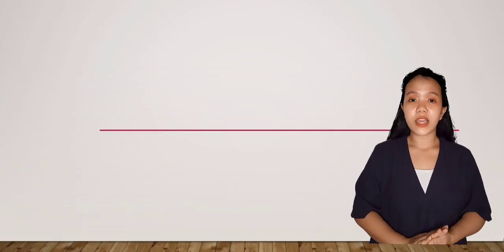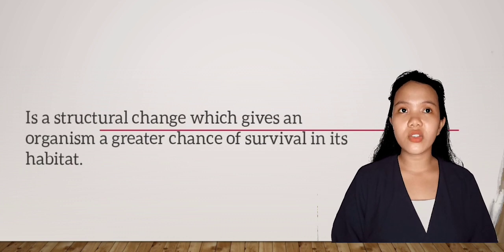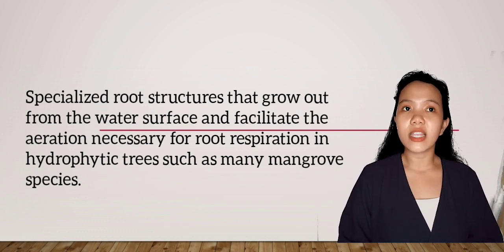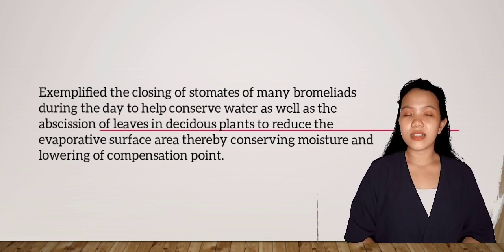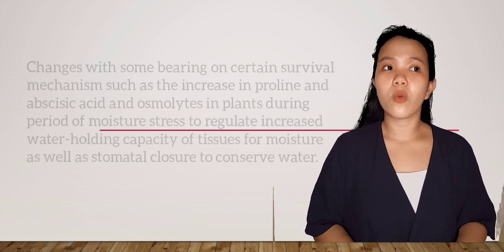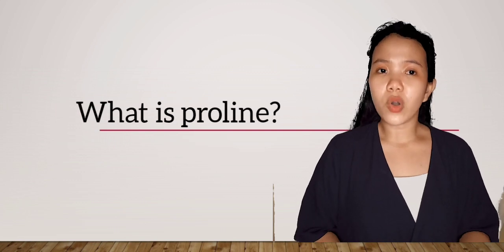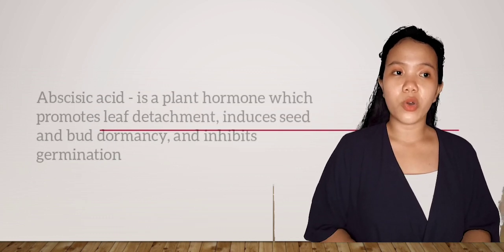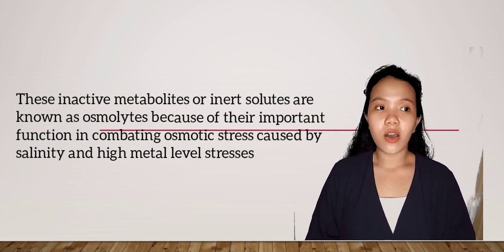November 2, 2021